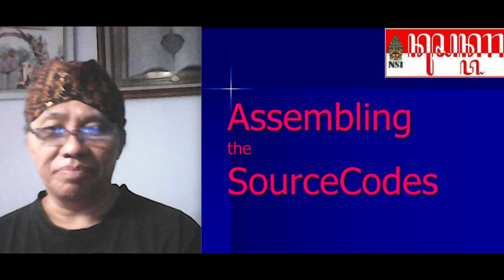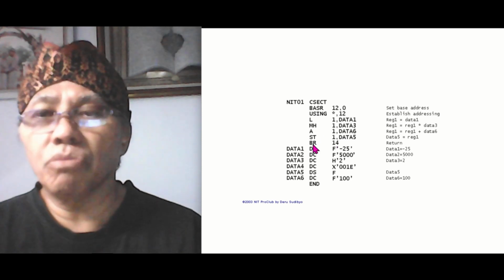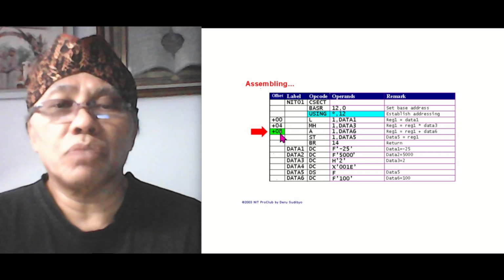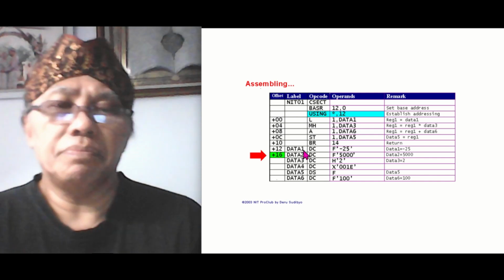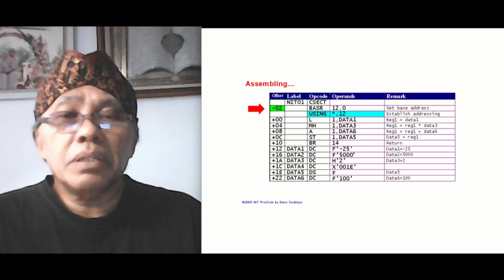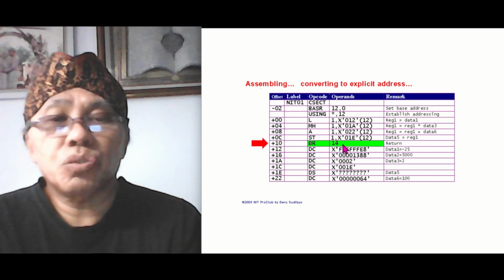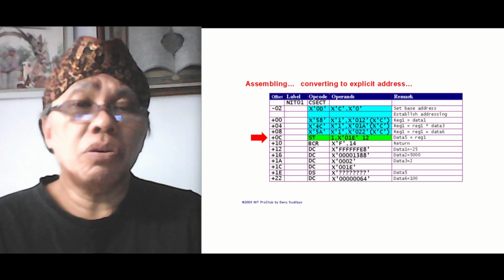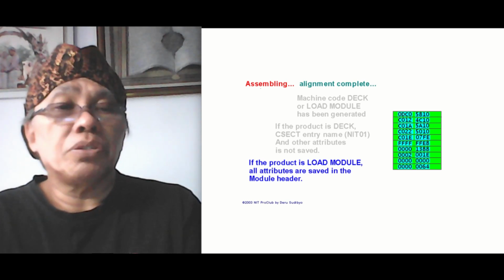Digital Series: Assembling Sourcecode Illustration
Illustrating how the assembler sourcecode is logically assembled into the machine code.